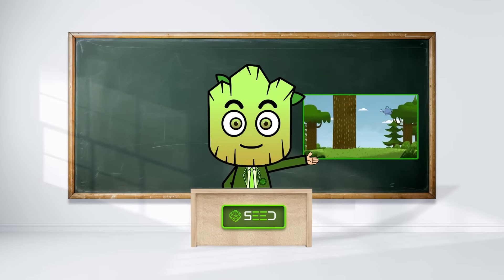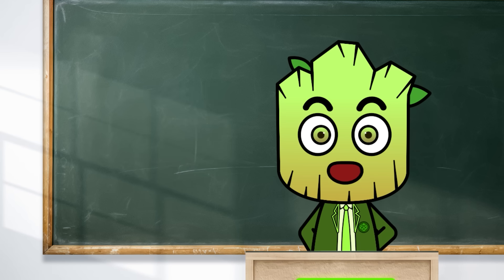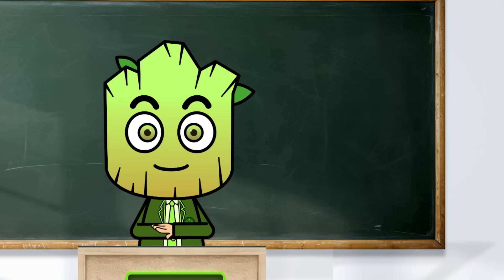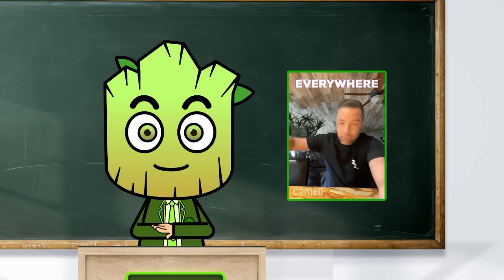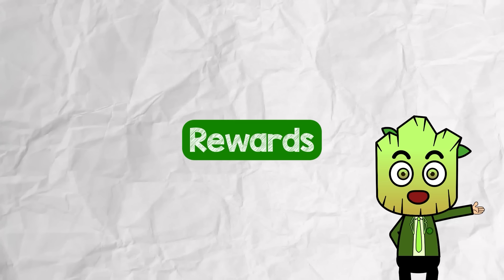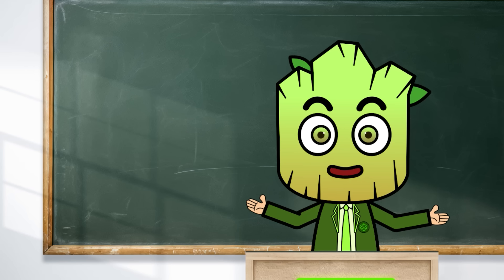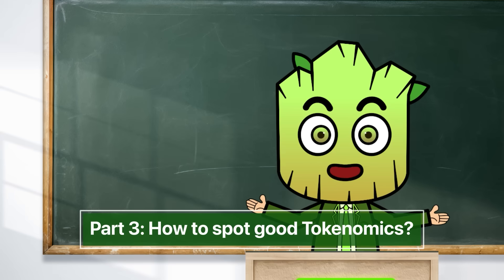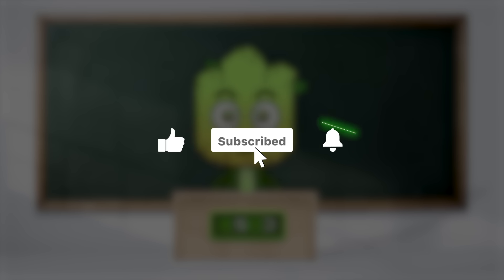What is TOKENOMICS? How to spot Good Tokenomics of a Project? | SEED Learning #13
Tokenomics is the backbone of every successful crypto project, but what does it actually mean? Whether you’re a newbie or a seasoned investor, understanding tokenomics is key to spotting the next hidden gems, so watch it out now!

SECTIONS:
0:00 - What is Tokenomics?
1:16 - Key elements of Tokenomics.
3:49 - How to spot good Tokenomics?